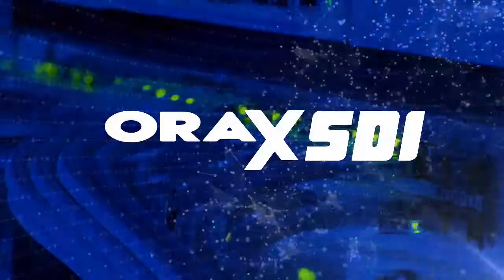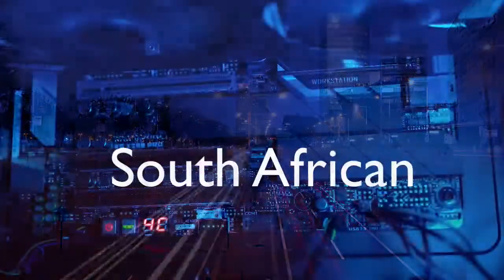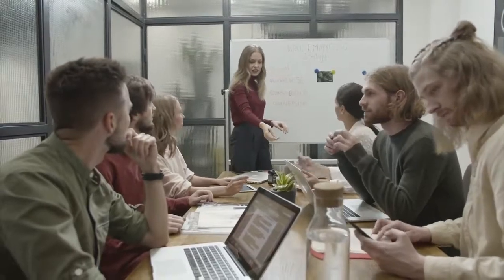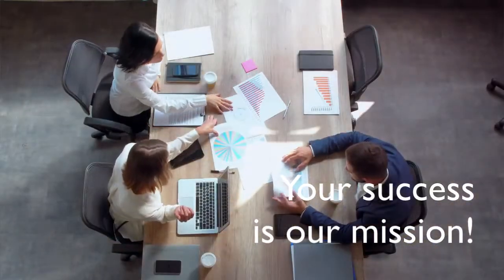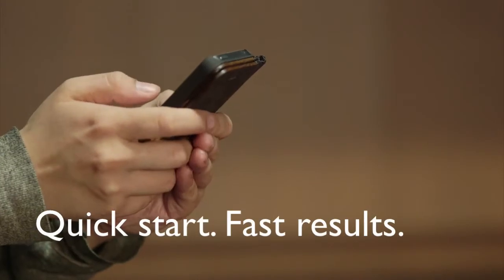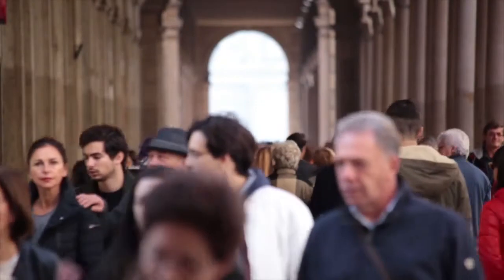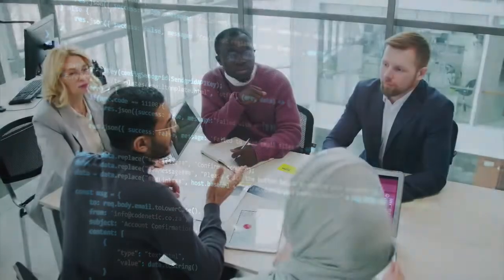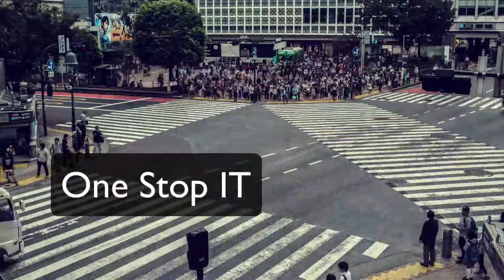Orax SDI Cloud Platform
The Orax Service Delivery Infrastructure is a powerful Cloud platform for Comprehensive Business Management on SmartPhone, Tablet and Desktop. The below outline shows the scope of the Orax SDI solution. Customisation and App development means that you will never outgrow Orax SDI.